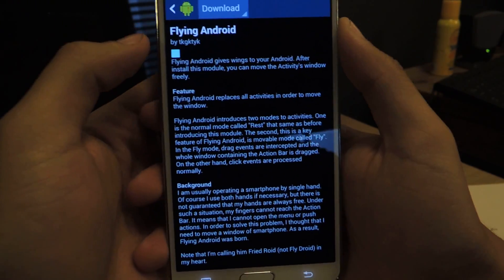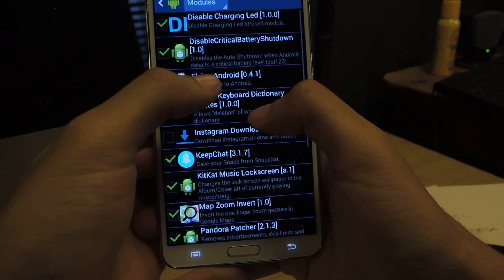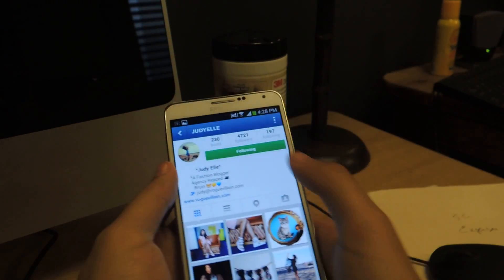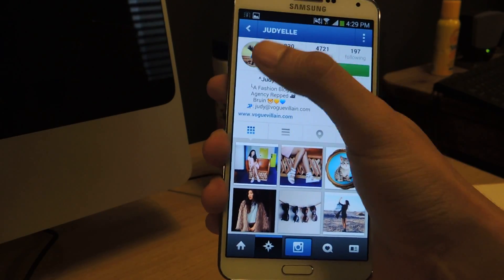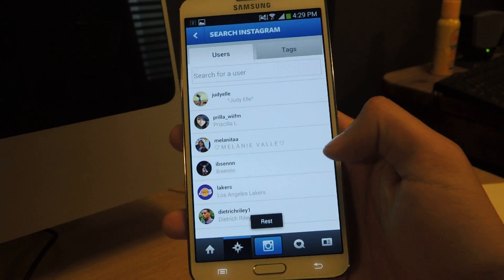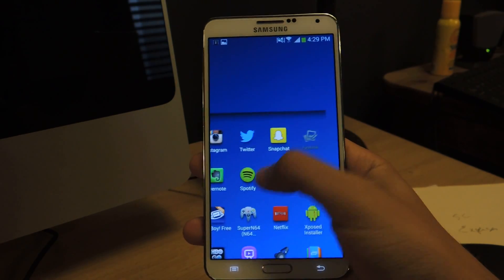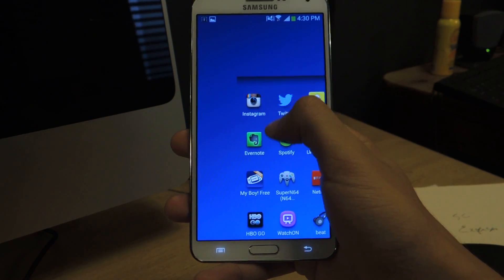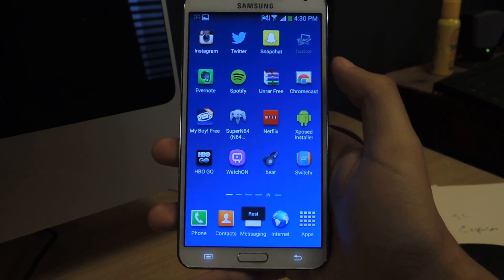Move Any App's Window Around the Screen for Faster One-Handed Use - Samsung Galaxy Note 3 [How-To]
Move Activity Window For Better One-Handed Use - Note 3

In this softModder tutorial, I'll be showing you how to move the activity window on your device for better one-handed navigation.

For this to work, you'll need to have a rooted Samsung Galaxy Note 3 or other Android device. Also, make sure to backup your device. Thirdly, you'll need Xposed Installer and the Flying Android module.